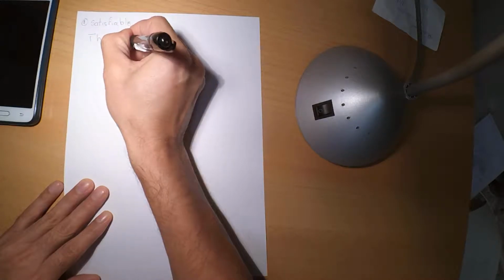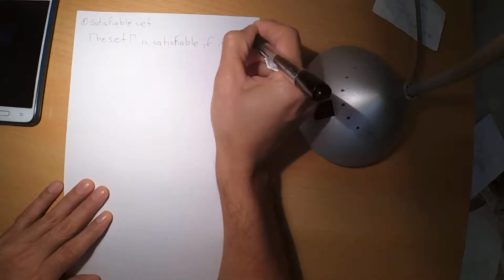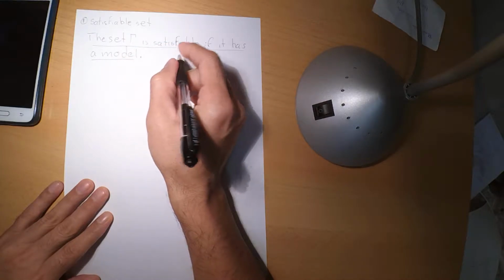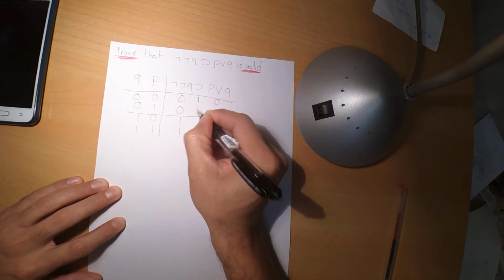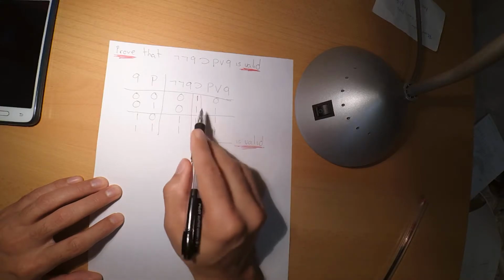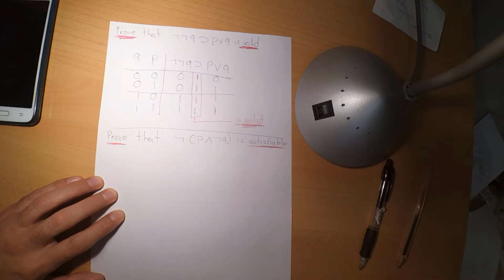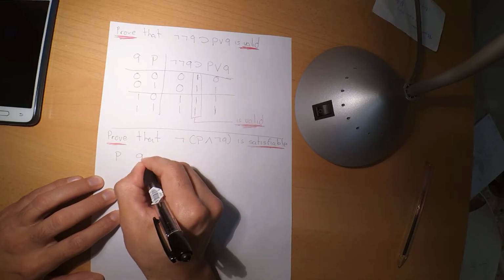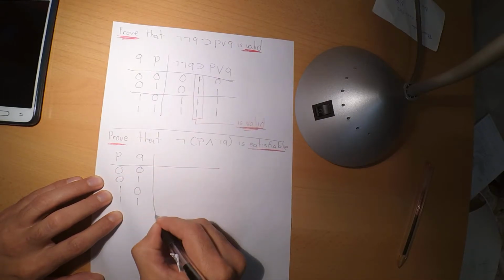logic definitions & true table true's